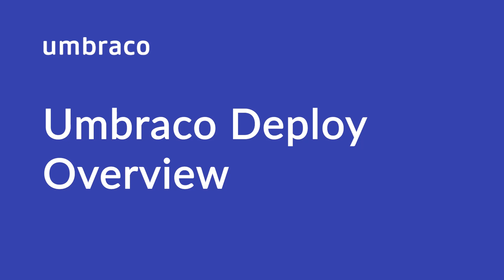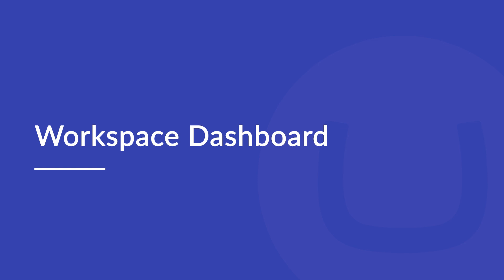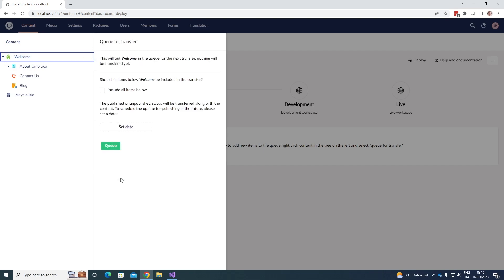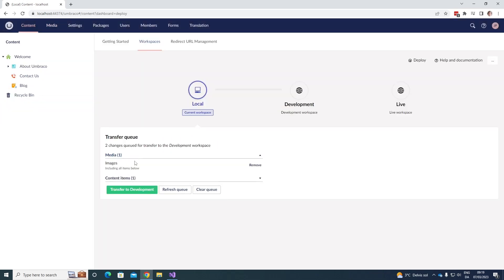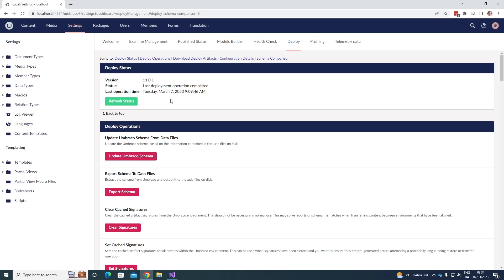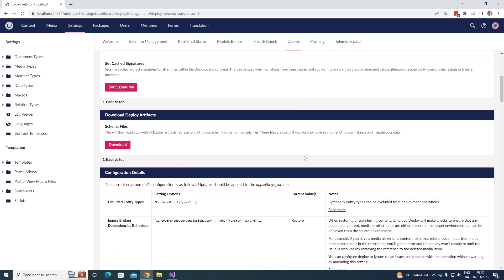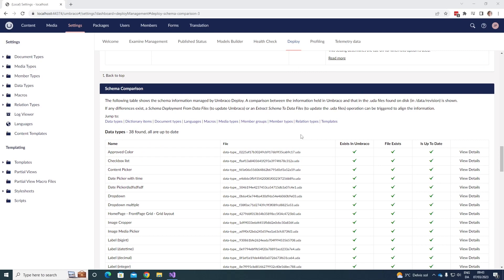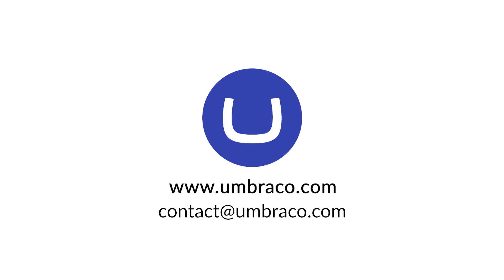Umbraco Deploy Overview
Umbraco Deploy allows content, code, and schema deployment from one environment to another either on Umbraco Cloud or on on-premise Umbraco projects, using a CI/CD build server.

In this video, I'll go through the different features Umbraco Deploy offers.

Written Documentation